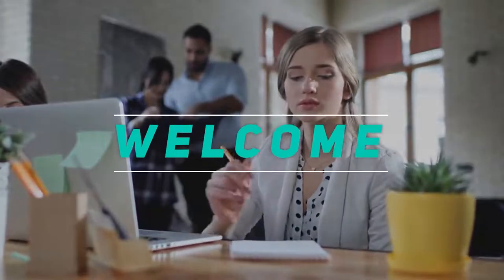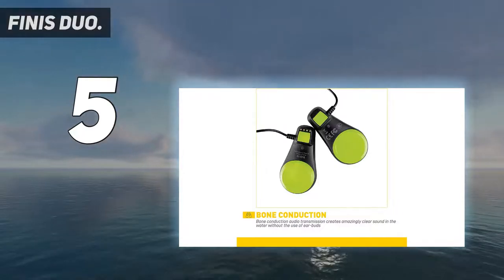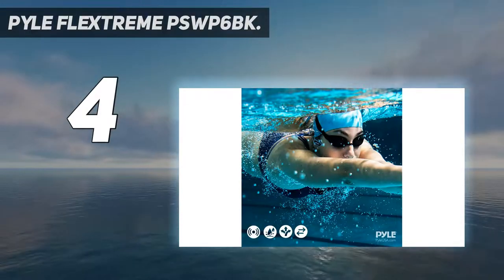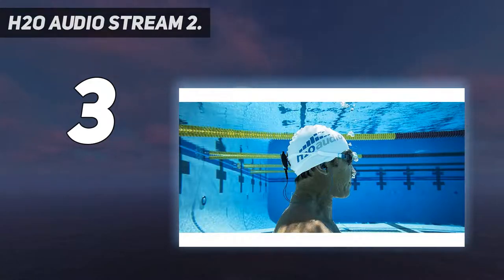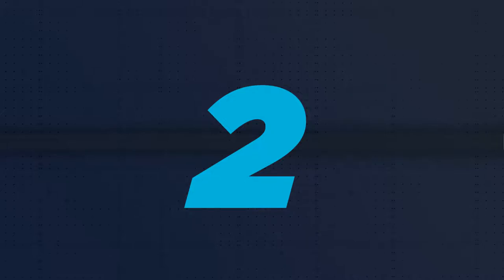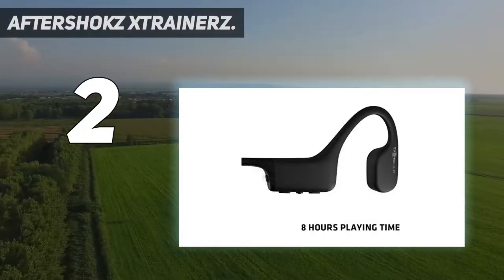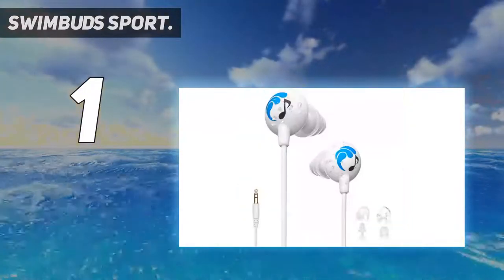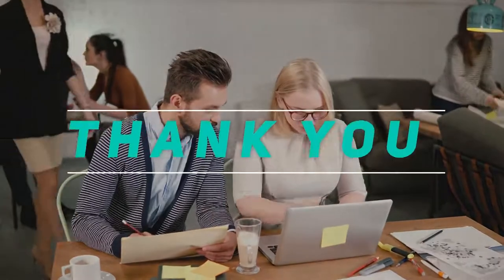Top 5 Best Swimming Headphones 2022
► Here is the Updated Prices of Top 5 Best Swimming Headphones 2022!
1. Swimbuds Sport

2. AfterShokz Xtrainerz

3. Pyle Flextreme PSWP6BK

4. H2O Audio Stream 2

5. FINIS Duo